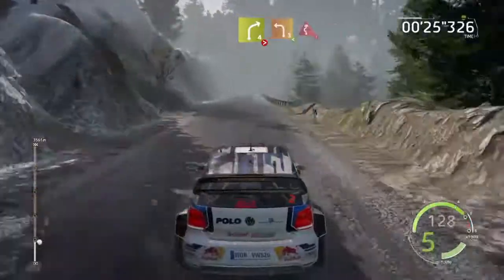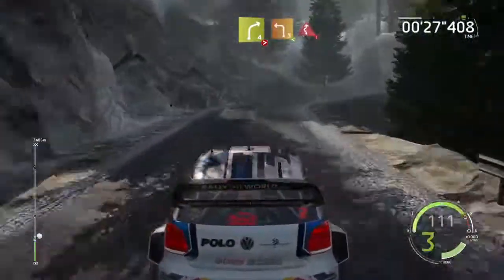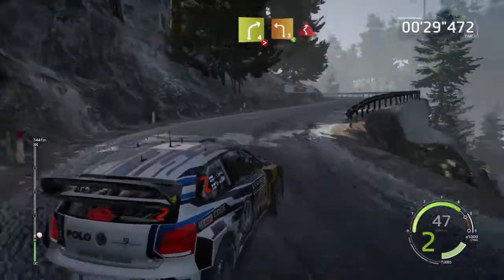WRC 6 FIA World Rally Championship quick lap